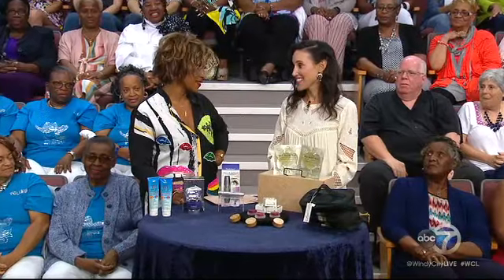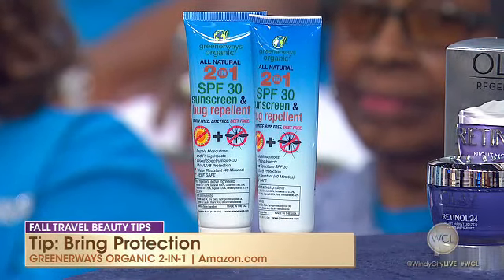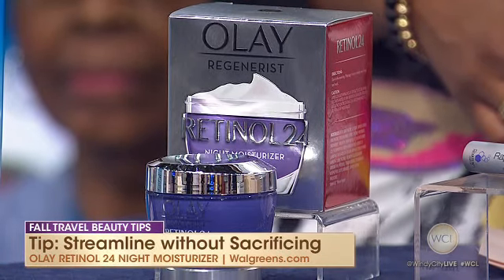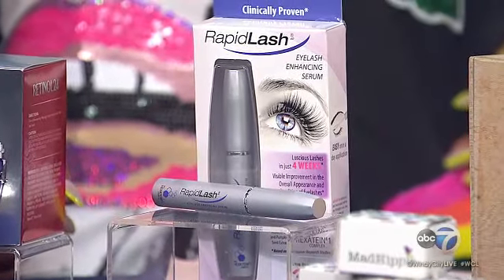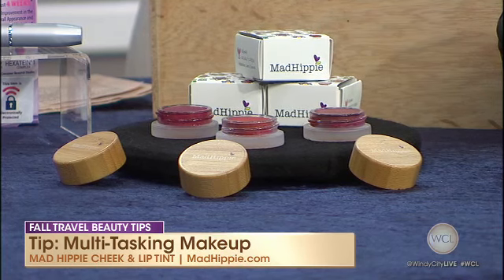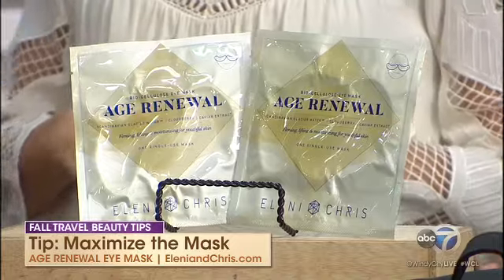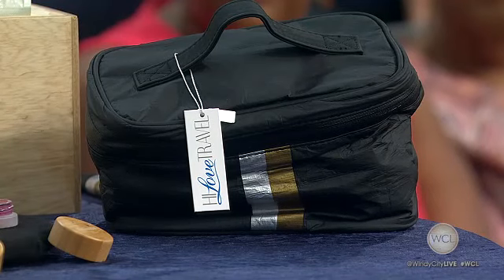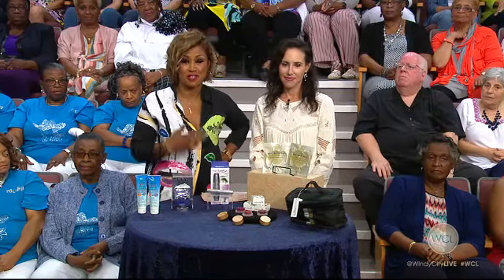Travel Beauty Tips on Windy City Live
Nicole Pearl, The Beauty Girl, shares her top beauty tips for your vacation.

Have you seen "The Devil Wears Prada"? Replace Andy with Nicki and that's how Nicole Pearl, The Beauty Girl, got her start. This former national magazine beauty editor has written for Cosmo, Seventeen, Allure and the list goes on. She's now best known as an on-air expert, you may have seen her on Today or Access Hollywood Live, and is the founder of TheBeautyGirl.com and nicolepearl.com. This mom of 2 little boys stays true to her mantra "Beauty Shouldn't Be A Bitch" so whether she's interviewing celebs, collaborating with top brands or testing out the latest products,  you can rest assured, she's always got your back.

Get sneak peeks to what I'm wearing, doing and who I'm hanging out with on INSTAGRAM

Find out what's on my mind and what the best deals are on TWITTER: @npthebeautygirl

Here you'll see what really goes on behind-the-scenes on set, you'll meet the celebs I interview, and even get to know moi as a mommy and entrepreneur.